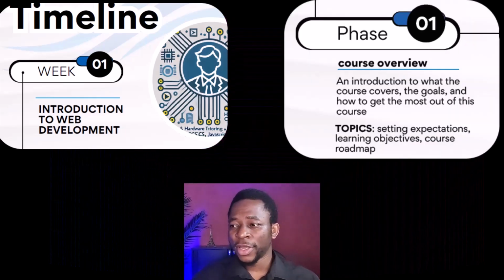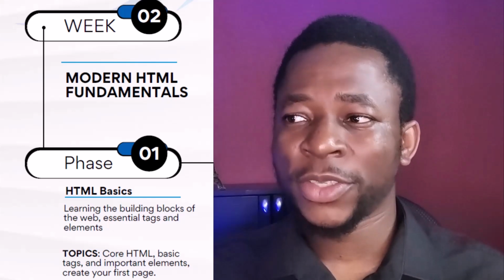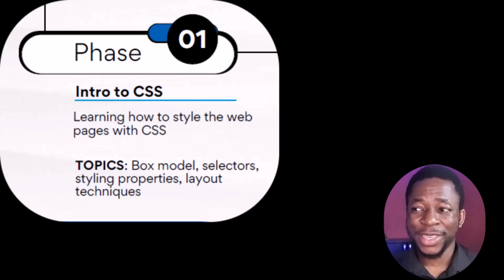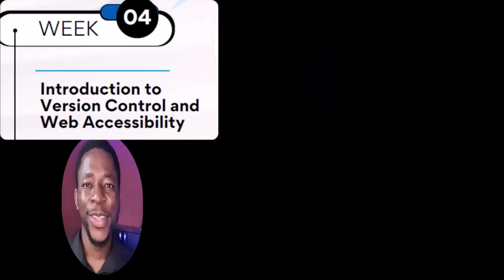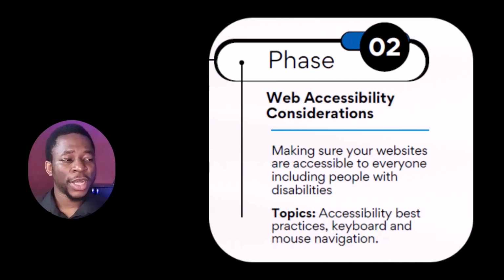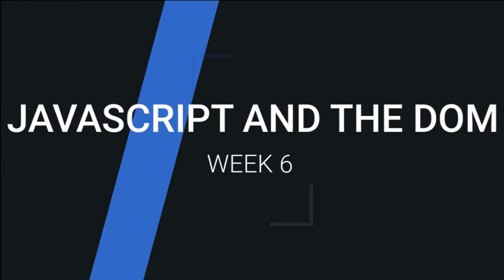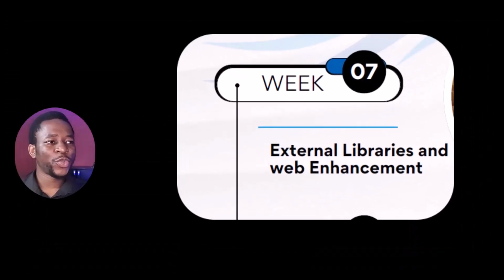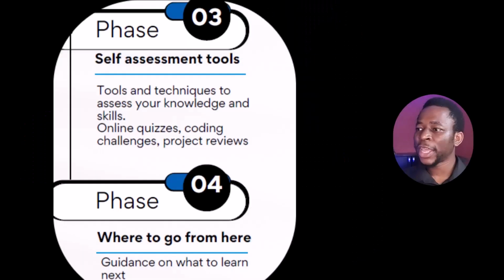WEB DEVELOPER FUNDAMENTALS ROADMAP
WEEK 1 phase 1
This is the first video on the free BootCamp course on web development fundamentals for beginners.

Fill in the form below to enroll and get video updates, assignments, and codes.

Discover the essential roadmap to becoming a web developer! This 8-week course covers HTML, CSS, JavaScript, and more. Learn the fundamentals and advanced techniques that most beginners miss. Join us and avoid common pitfalls on your journey to web development mastery!